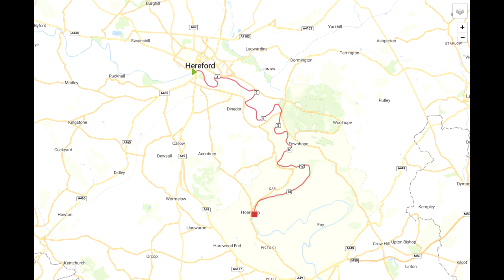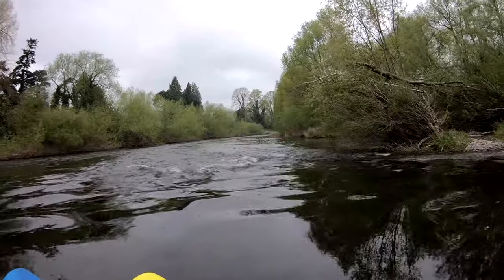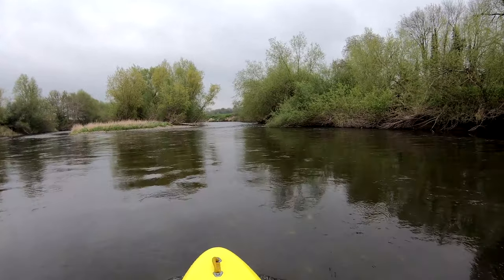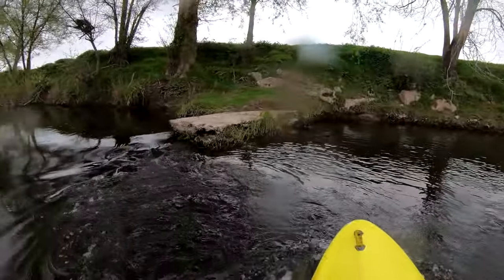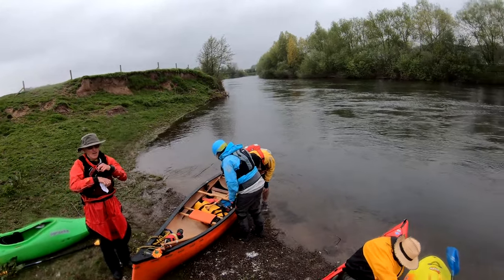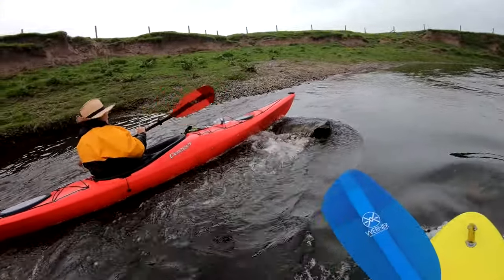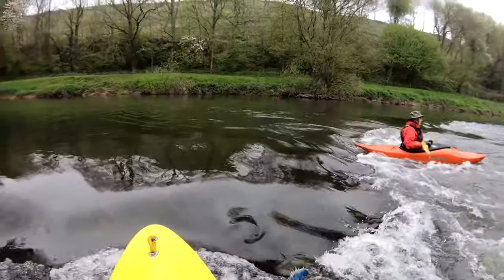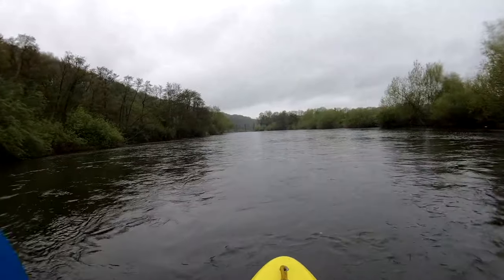Kayaking the River Wye - Day 2 - Hereford to Hoarwithy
The second day of our paddles on the River Wye from Hereford to Hoarwithy. This section of river has some nice little rapids and lush English countryside.
Music is: "Air Hickey Saloon" by Chris Zabriskie.